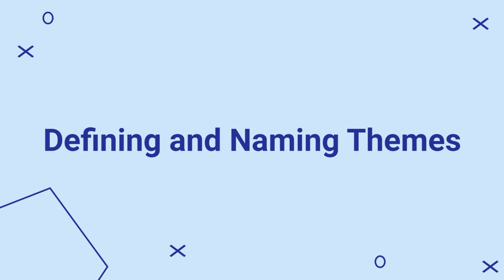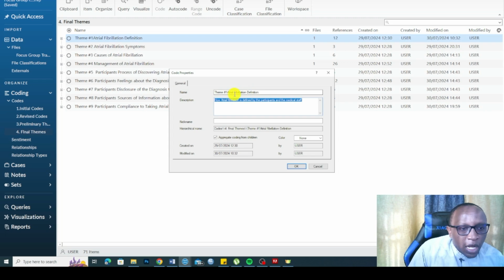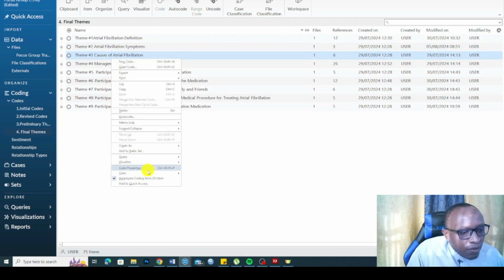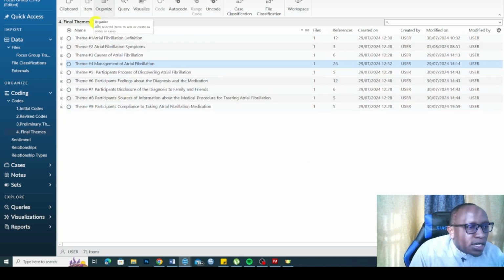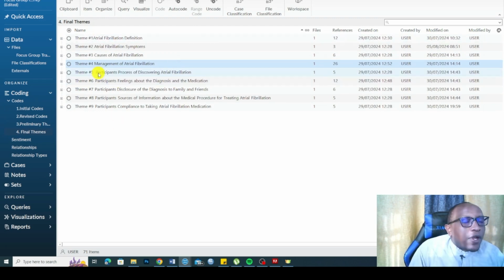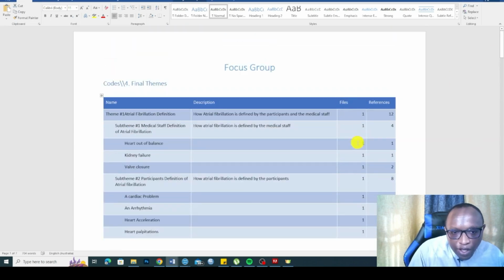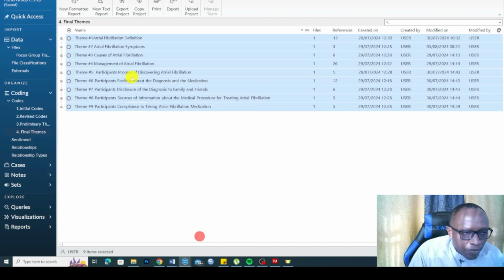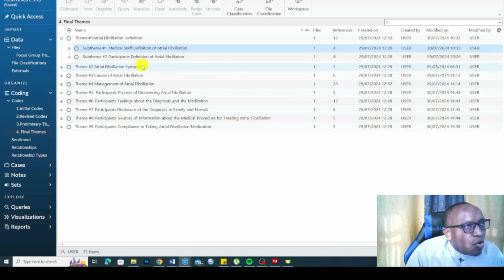Naming Your Themes and Exporting a Codebook in NVivo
Learn how to name your final themes clearly and export a complete codebook from your NVivo project.